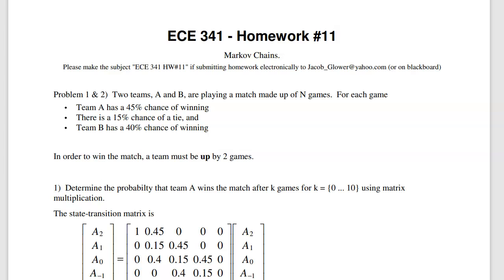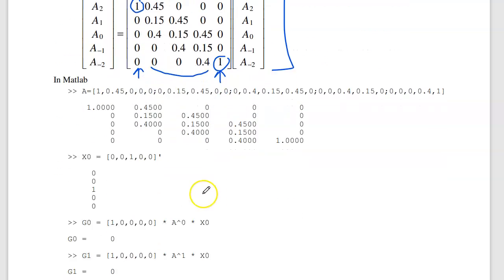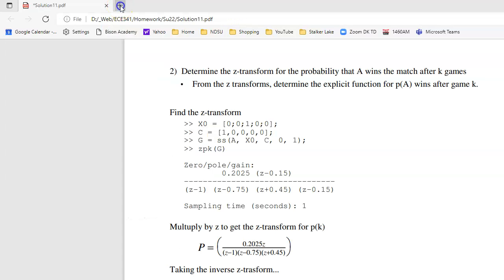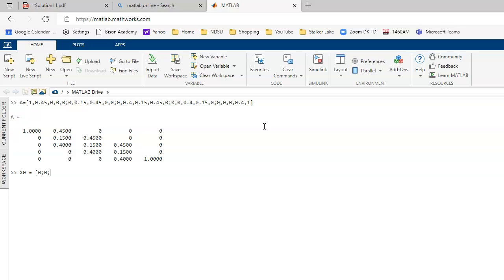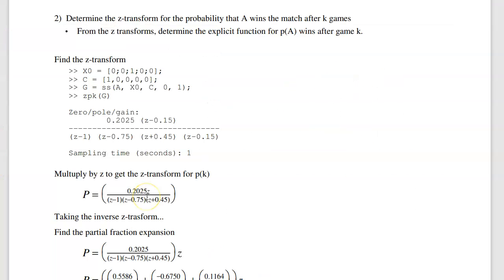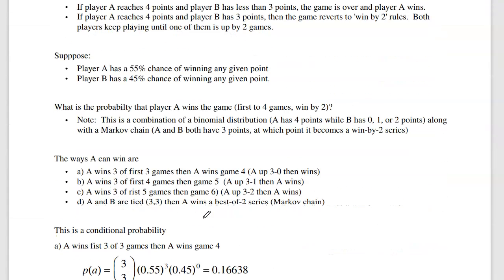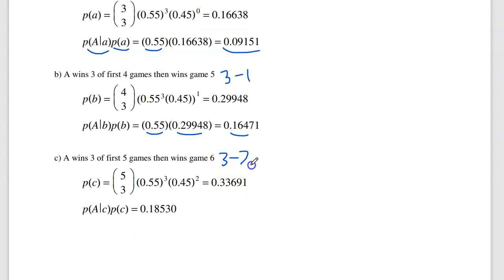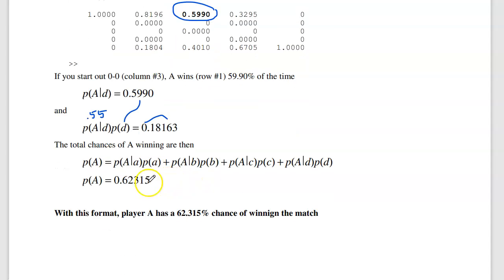ECE 341 Homework #11 (Su22)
Solutions to homework set #11 for ECE 341 Random Processes (Markov Chains).   Please visit Bison Academy for corresponding lecture notes, homework sets, and solutions.